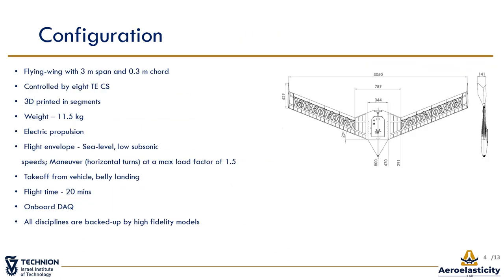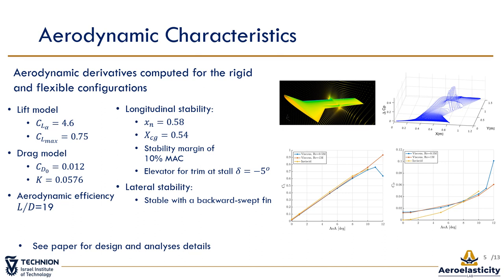Design, Analyses, and Flutter Testing of the Active Aeroelastic Aircraft Testbed (A3TB) Platform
Presented by Tsoof Joels at AIAA Scitech Form (Virtual Session), January 2022